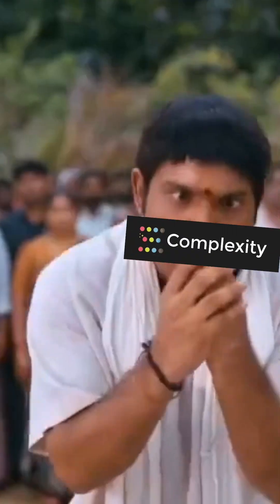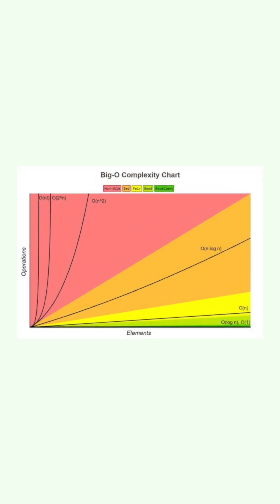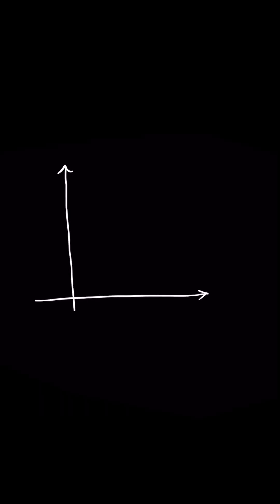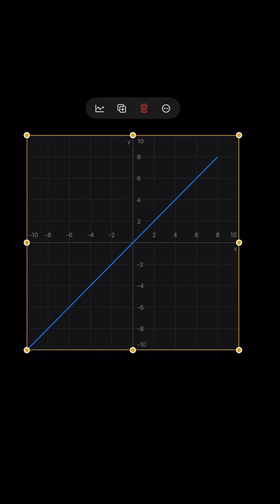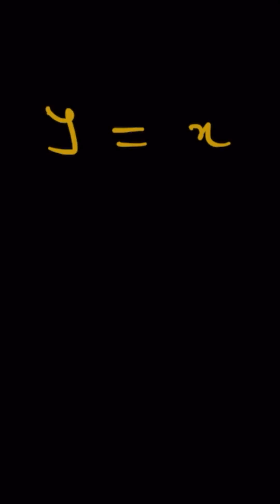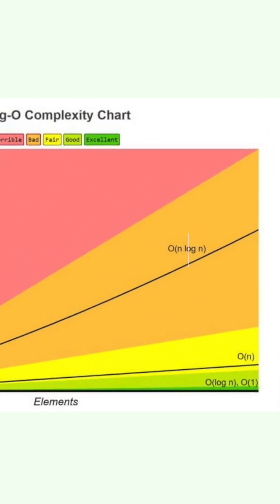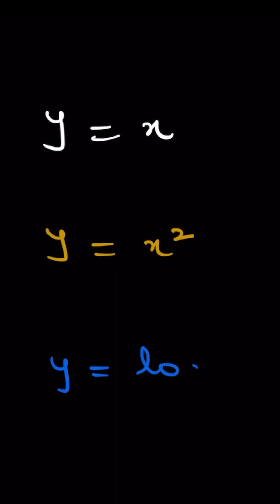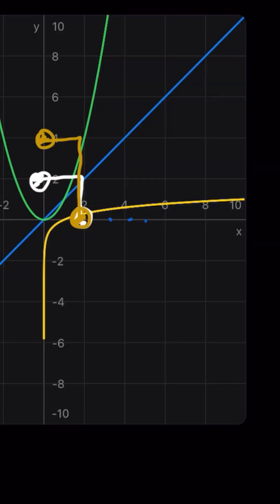Time Complexity Explained in a Way That FINALLY Makes Sense!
Evadu ra elugubantu - 😅 - learn Time Complexity
I will upload a full length yt video coming this week
Lets understand this in intresting way
[telugu, tech, reels, students, career, money, jobs, software, btech, degree, engineering, interviews, developers ]